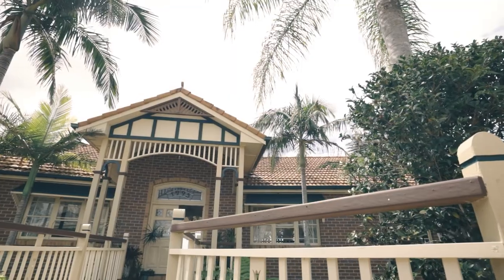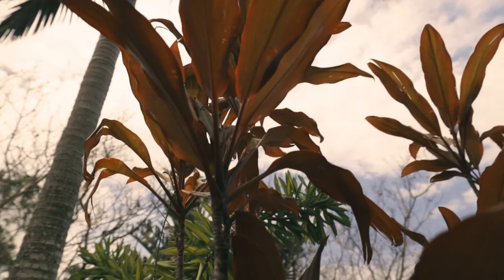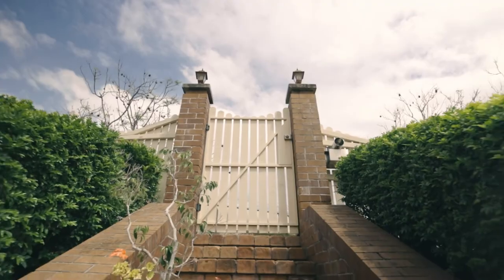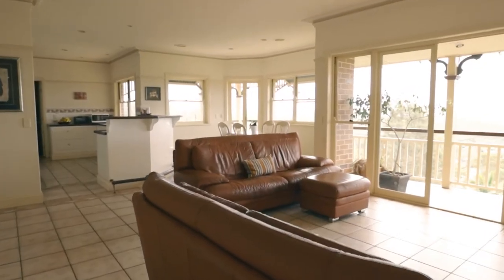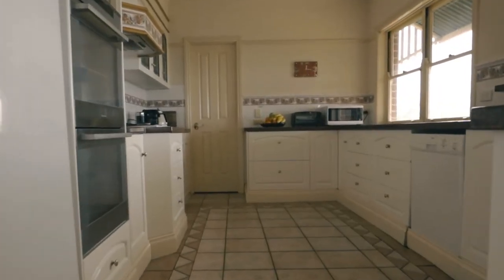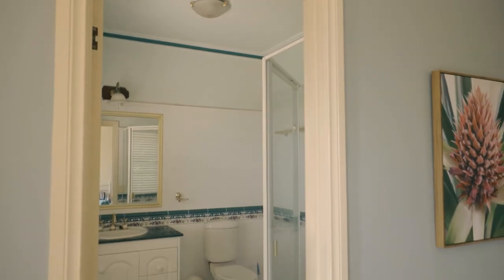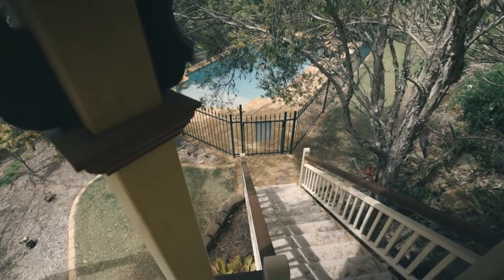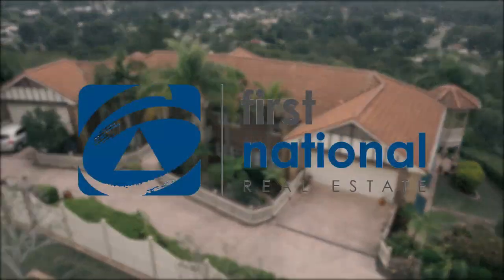41 Oppermann Drive Ormeau QLD 4208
Aaron Smith Real Estate Agent.